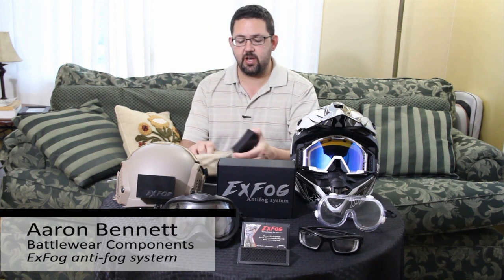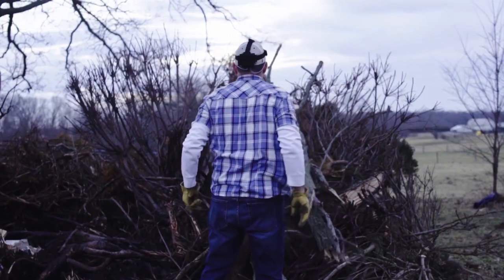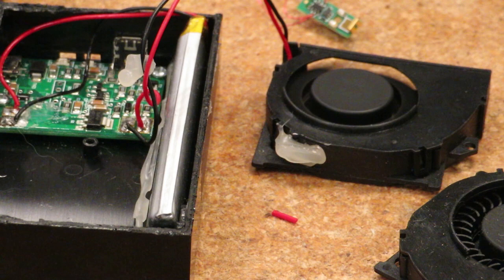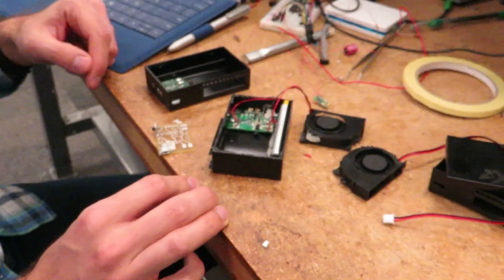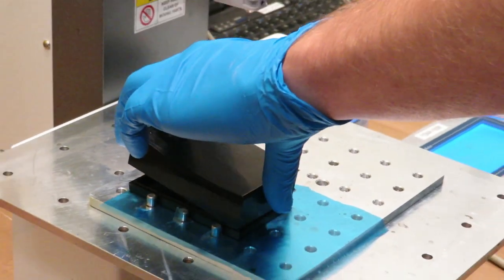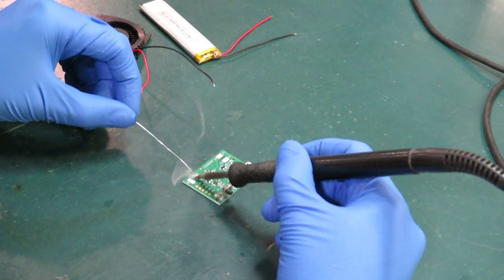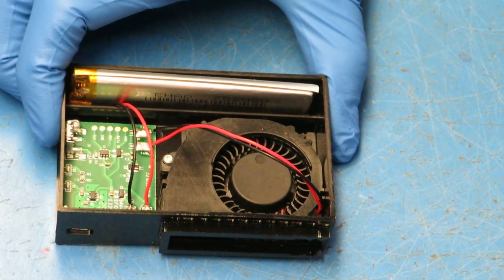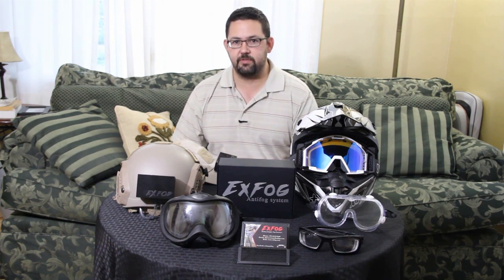ExFog System Design and Manufacturing with Z-AXIS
Learn how Z-AXIS helped an innovative small company get off the ground, with electronics design and manufacturing services in the northeastern USA. Frustrated by quality and delivery problems with its first contract manufacturing partner,  Battlewear Components turned to Z-AXIS  to manufacture its innovative new ExFog anti-fog system for full-seal goggles. Z-AXIS found ways to make the ExFog system quieter, increase the battery life, and eliminate cosmetic defects - in a matter of weeks.
"Z-AXIS solved a lot of problems... that we didn't even know we had," said Aaron Bennett of Battlewear Components.